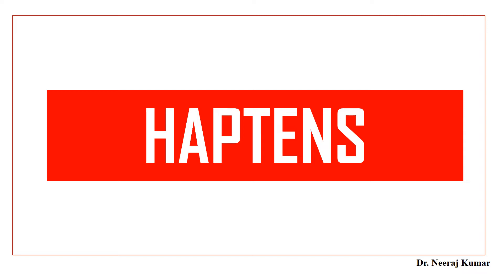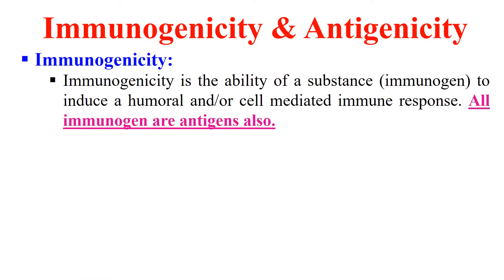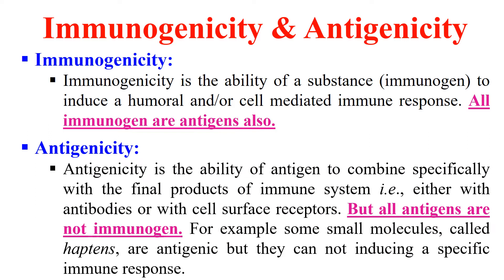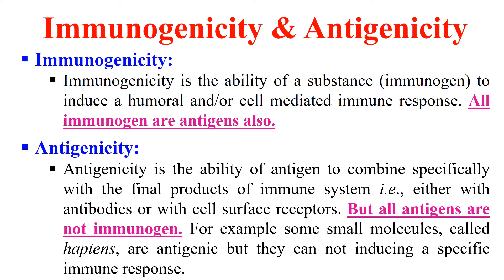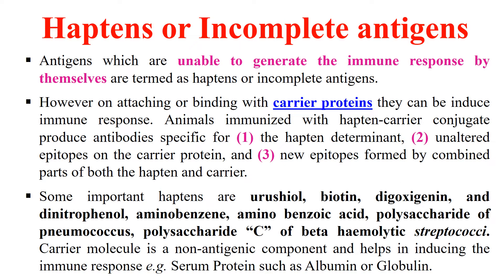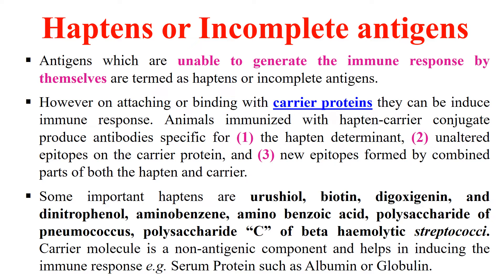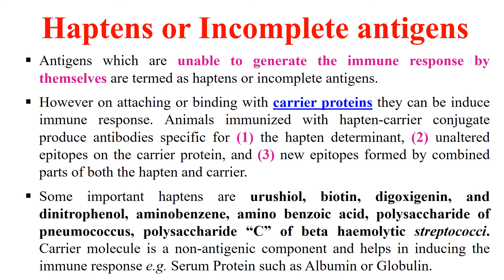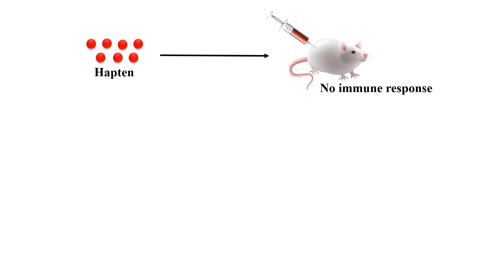What are Haptens in immunology (Animation)?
About Video
In this video you will learn about that what are the Haptens or incomplete antigen in immunology.